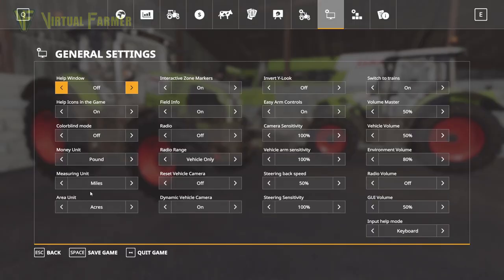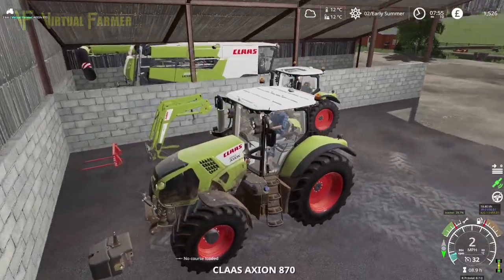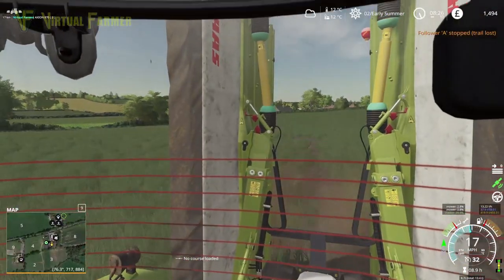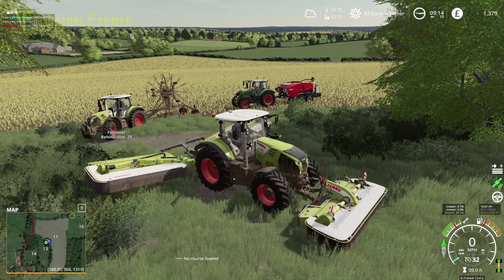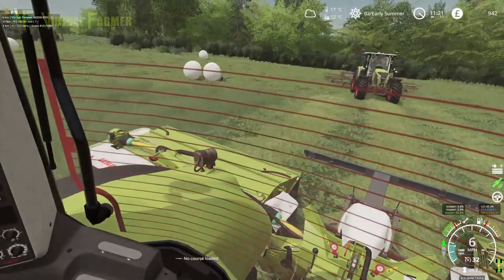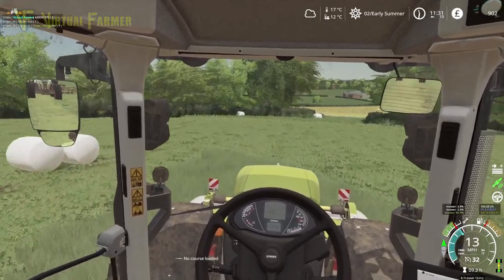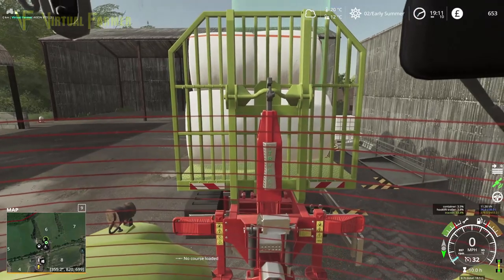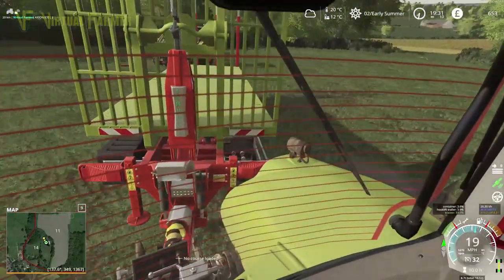Marwell Manor Seasons #10: FS19 Platinum Edition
The crops are planted and fertilized on Marwell Manor and while we wait for them to ready for harvest there a little time available for earning extra money contracting! Perfect for some summer silage! How many bales will we create and can we get it all done in a day?

Thanks to OxygenDavid for the creation of the excellent Marwell Manor map. You can download it from the in game modhub or via the following

Thanks to the following Patreons for their support during November:
-- Executive Producer --
CornishGuardian
Galcomp Gamer

-- Co-producer --
Martin legge

-- Associate Producer --
Charles Spalding
Chris Moran
ChromerGamer
GTFarming On Youtube
James Coy
Jeremy Daniels
Jeytav
Joergen Andersen
Kjetil Rød
Martin Kristensen
Michael KNIGHT
Simon Hardy
Zachary

-- Patron --
Ben Oakley
coffin Dodger18
DG_78
FendtFarmer85
fiona siddons
Geordie Lad
Hamish
Harry Edwards
James Dickinson
Lee Dawson
Lee Jones
Mathias Larsen
Thomas Hamilton

System Specs:
Hard Drives:
- 2x WD Blue 2TB Desktop Hard Disk Drive